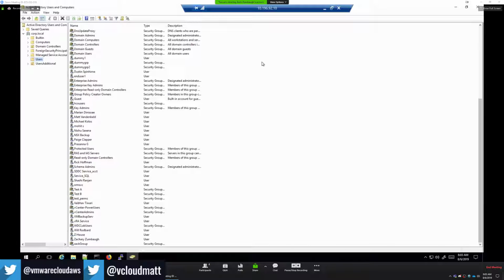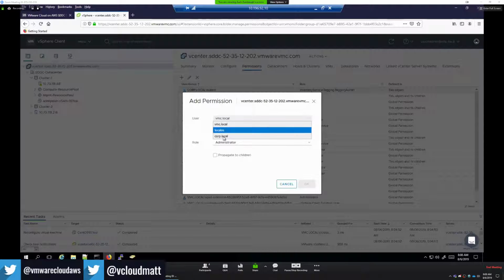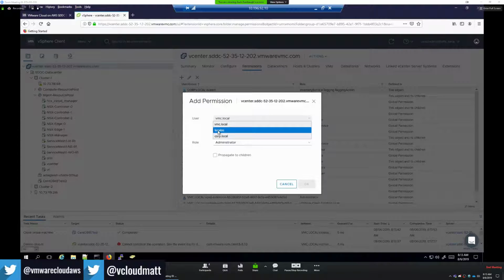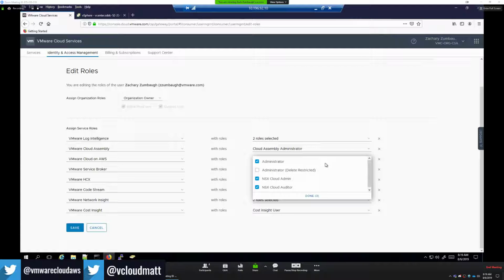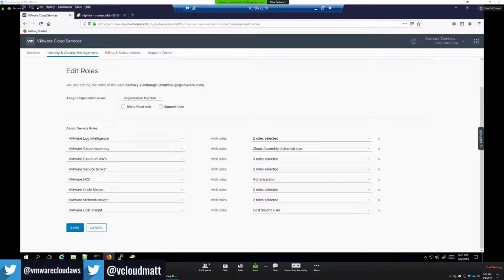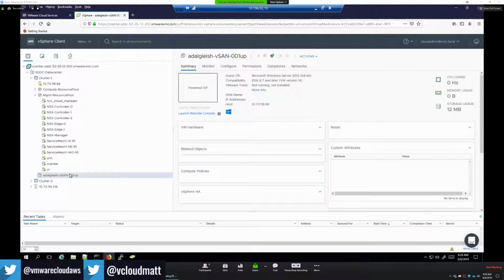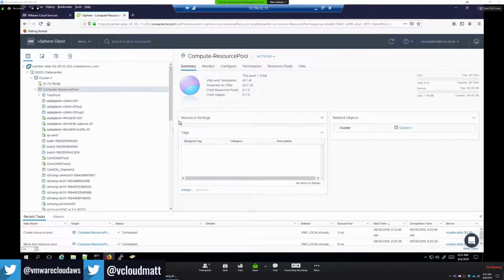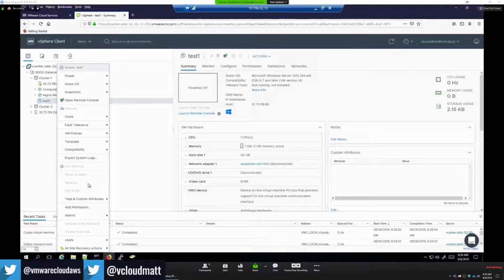Customer Success Office Hours - AMER/EMEA - Containerized Permissions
Zack Zumbaugh takes us through the configuration of the new containerized permission model on VMConAWS. Matt Vandenbeld then discusses Resource Pool considerations and the different roles within VMware.